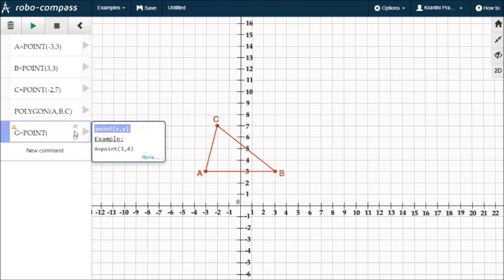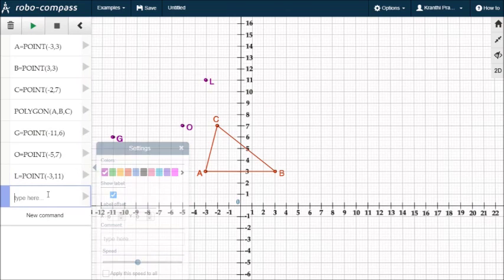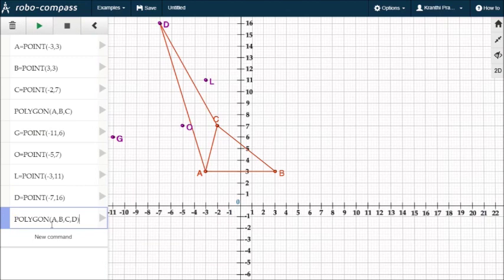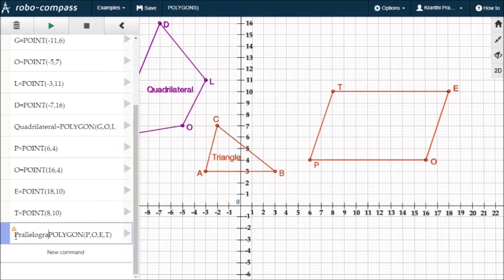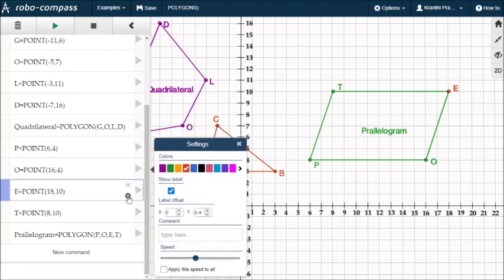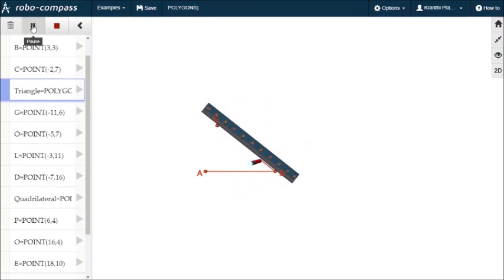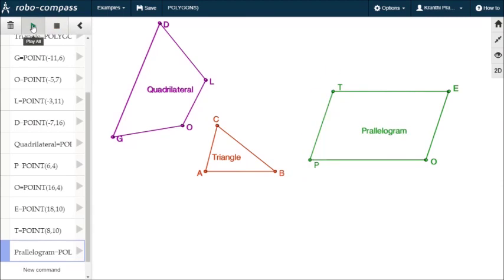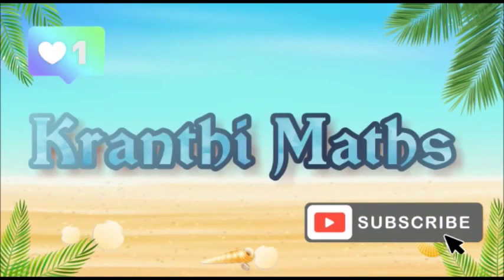Robo compass tutorial 6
This is about the use ofn the polygon command in Robocompass